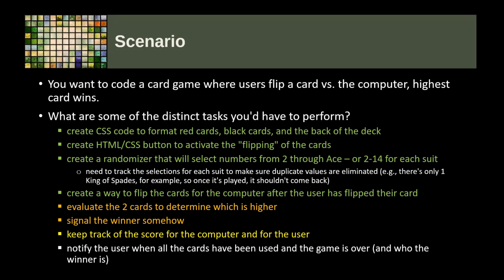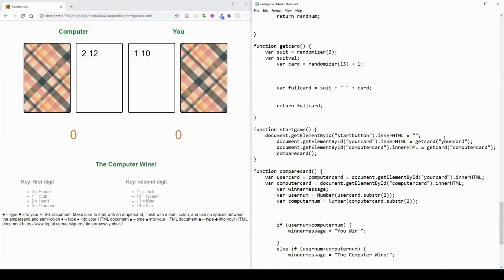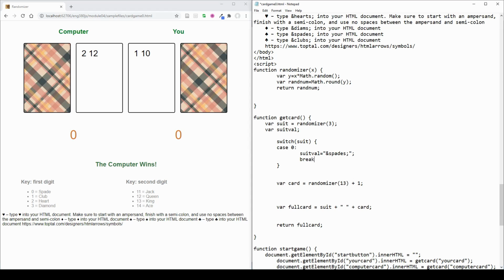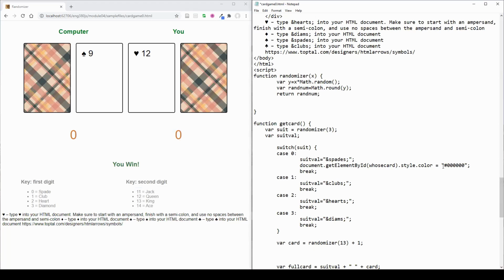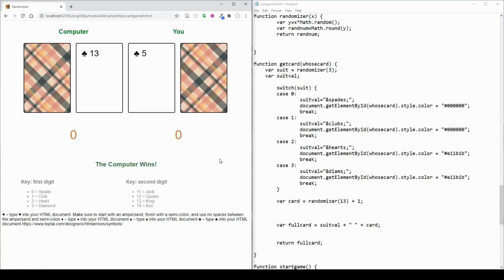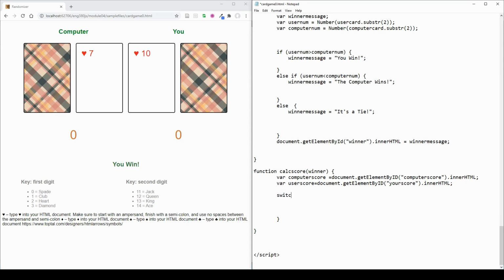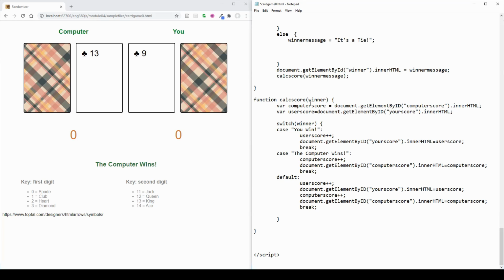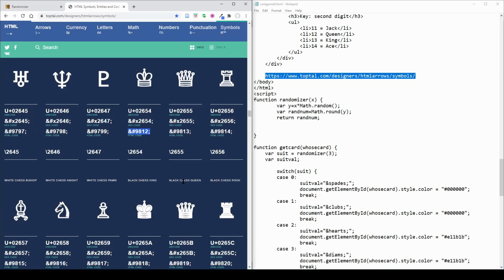DMS 380JS: Module 4--Coding conditional logic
identify basic logic structures
identify correct syntax for basic logic structures
identify the appropriate situations for using specific logic structures
write a function that uses a conditional structure
write a function that uses a looping structure